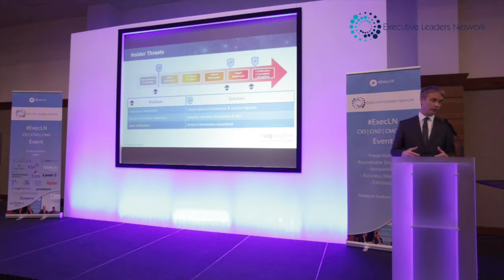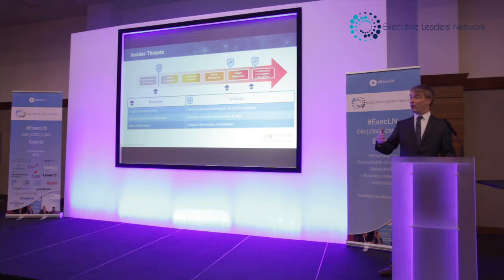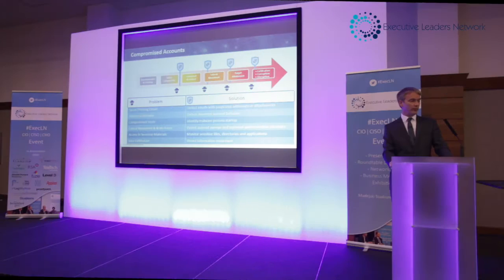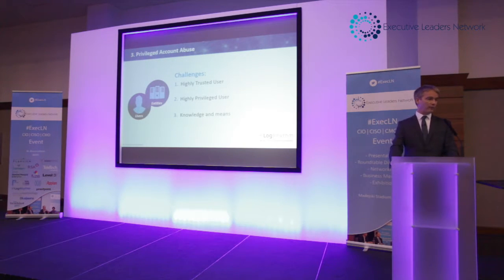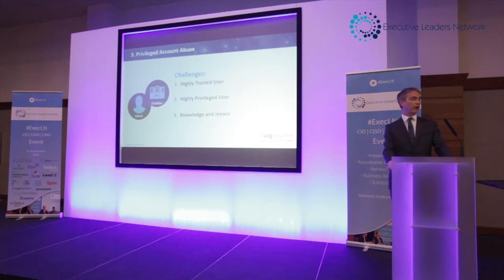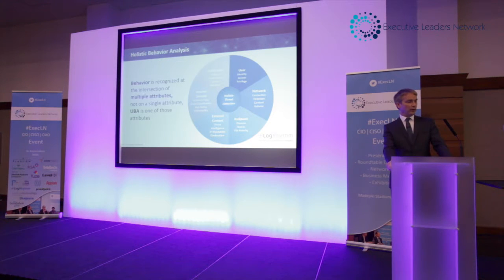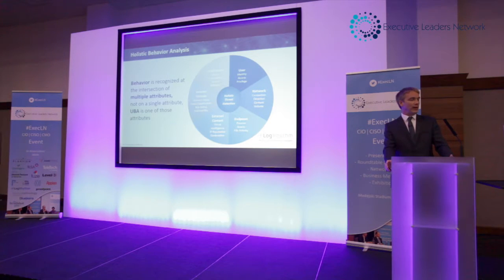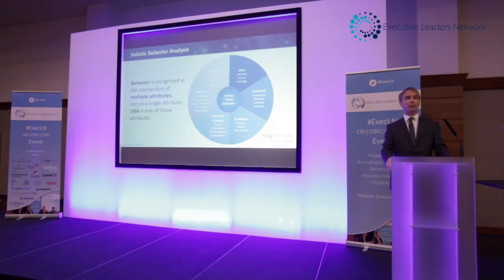ExecLN - Andrew Holister - Discover Hidden Threats with User Behaviour Analytics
Cyber criminals seek technology attack surfaces to get behind the firewall, onto the network and into your systems. However, they are equally if not more attuned to seeking vulnerabilities in users. Even if they are not acting maliciously,  network users can put your business at risk simply by bypassing policies and procedures while doing their job.

Users can do great damage - their abnormal behaviour is notoriously difficult to detect. So how much at risk is your business if you can't identify user threat activity?

It's vital that an organisation has visibility of when a user behaves in an erratic and unusual manner to ensure any business risk can be mitigated quickly and effectively.